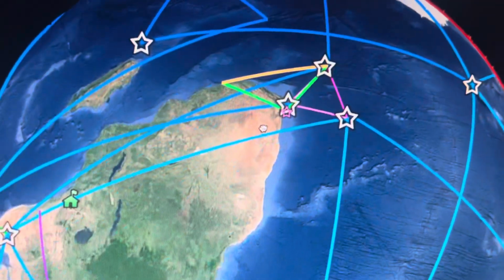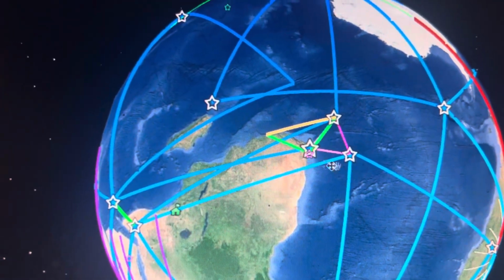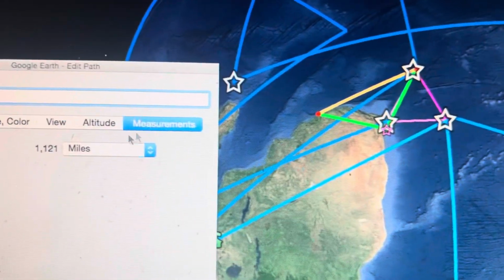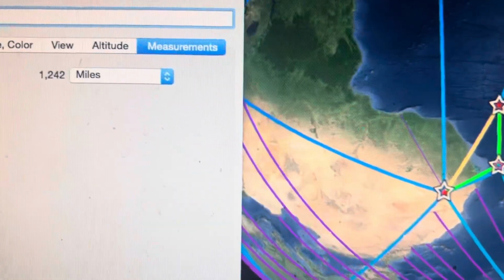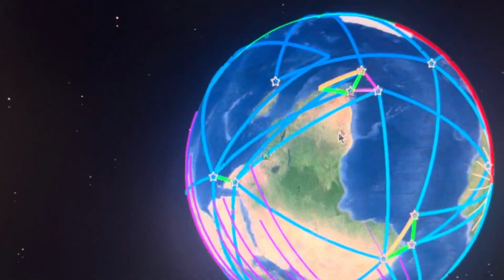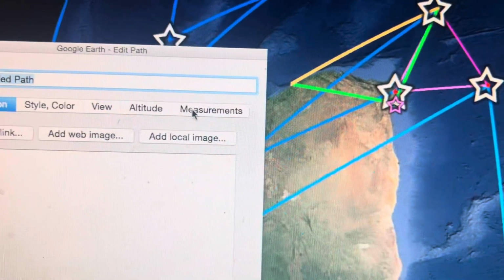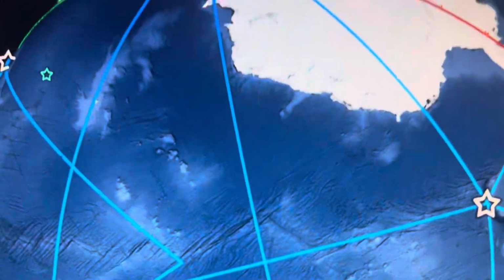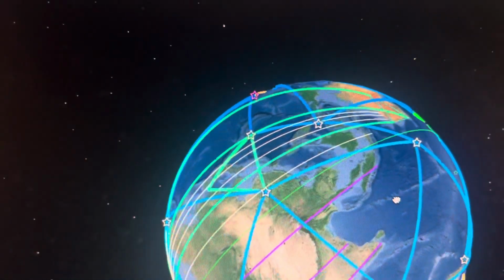Rushed part 3 of the updated global triangulation survey theory… via Google Earth overview..